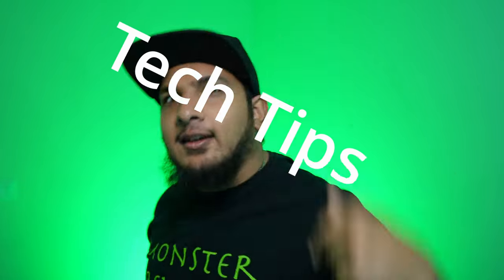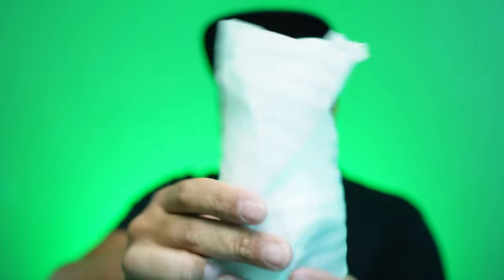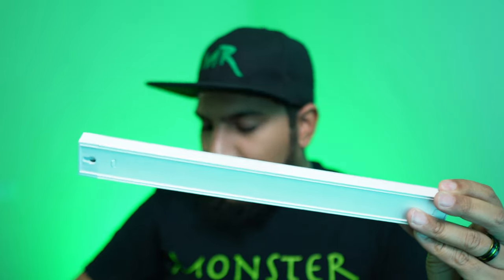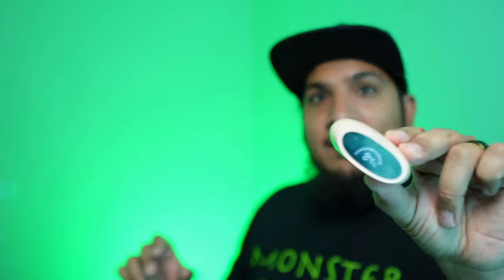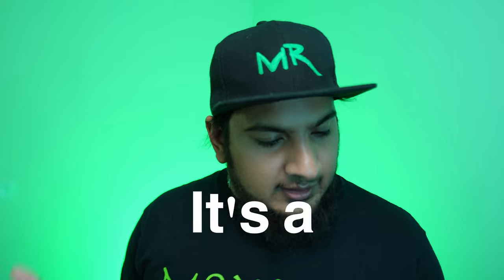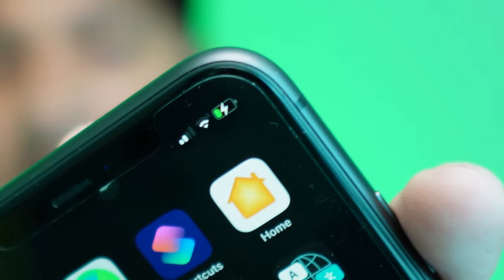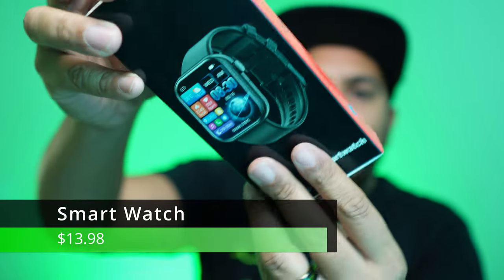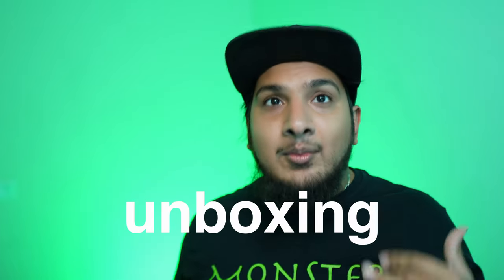Temu Tech Haul Under $150 DOLLARS!!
What a way to close out the year 2023 with some of the cheapest, highly-rated junk on Temu.

Here are some other gear used in this video:

iPhone 11

Sony ZV-E10

Deity Vid-Mic 3

GVM LED Light

Sony ZV-E1

Viltrox 16mm Full Frame Lens

Sigma 16mm APSC Lens

Macbook Pro

Shure SM7B

Interested in more Temu videos? I got you!